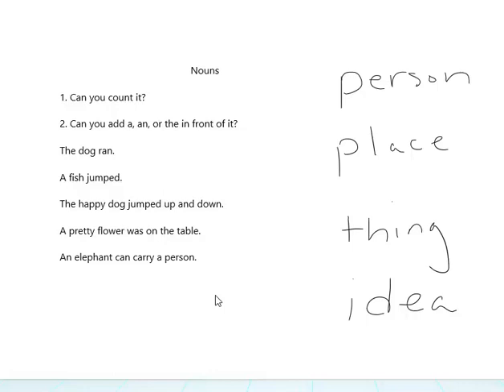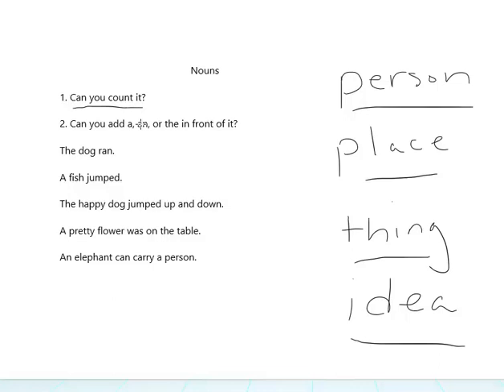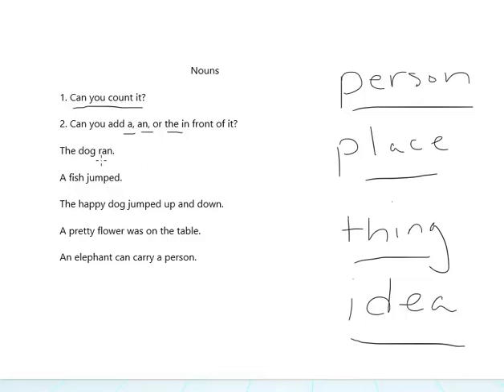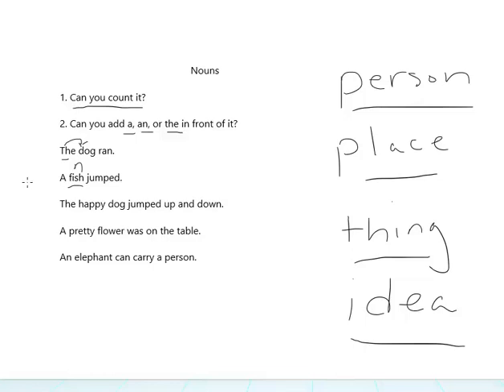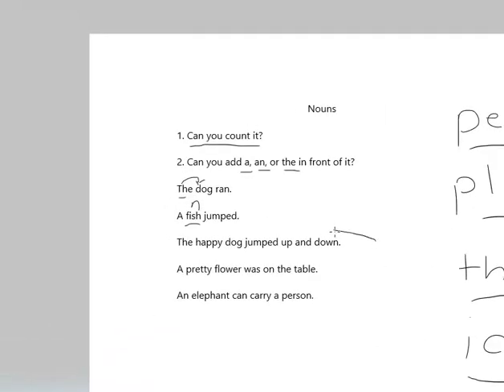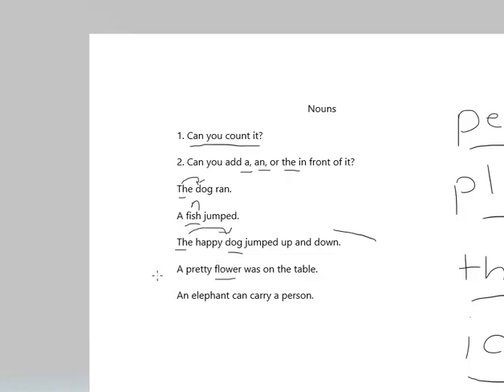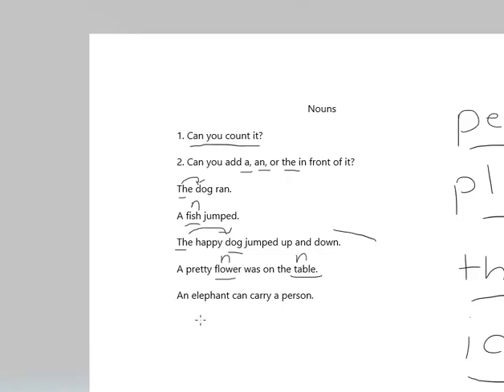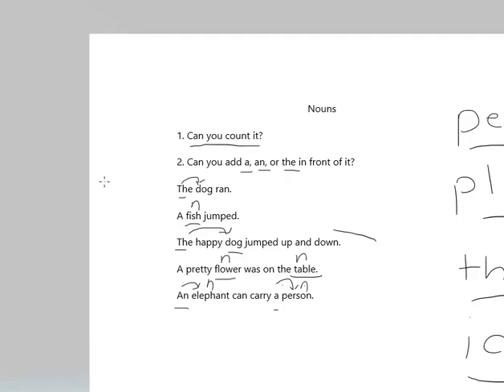noun lesson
All about nouns